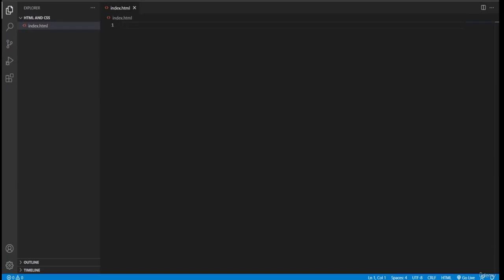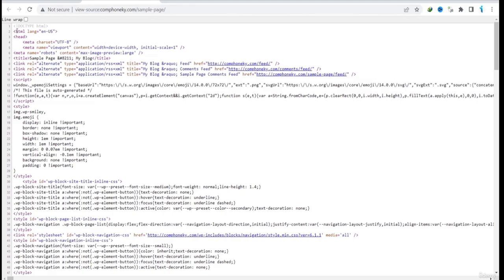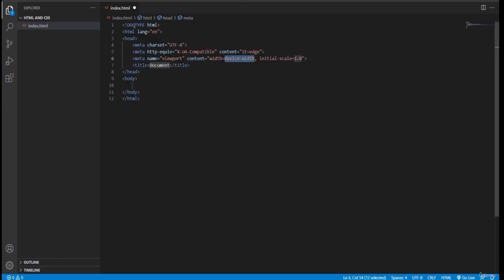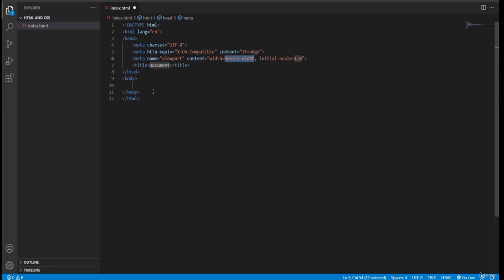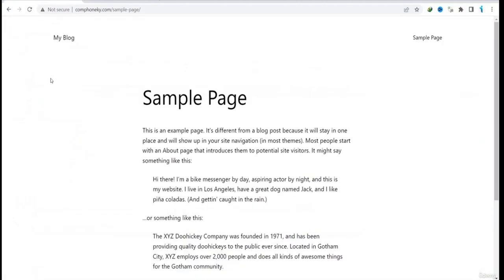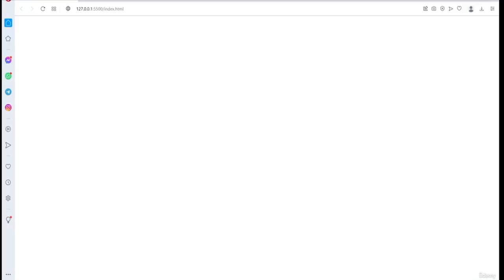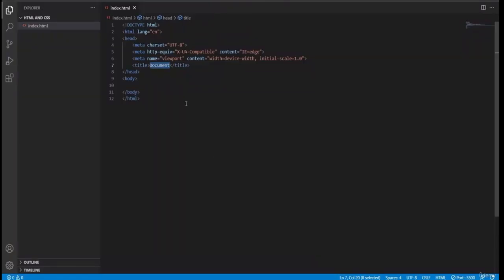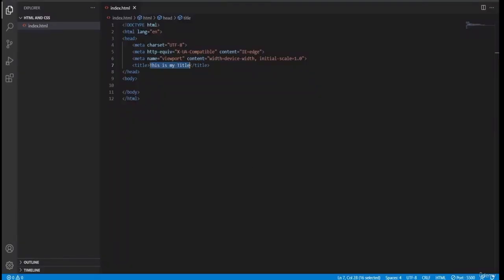🛠️ Step-by-Step Guide to Website Structure and Title in Web Design 🚀